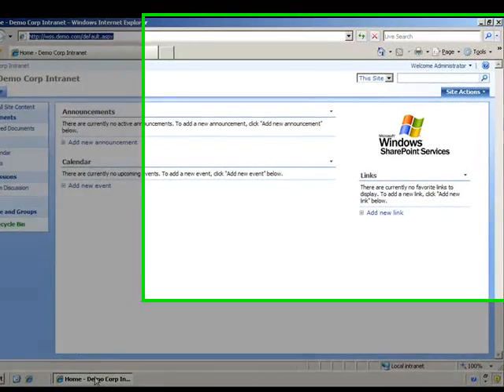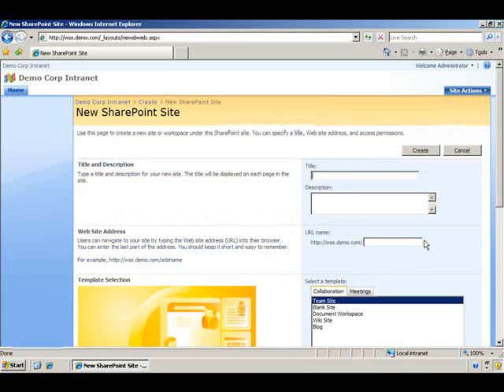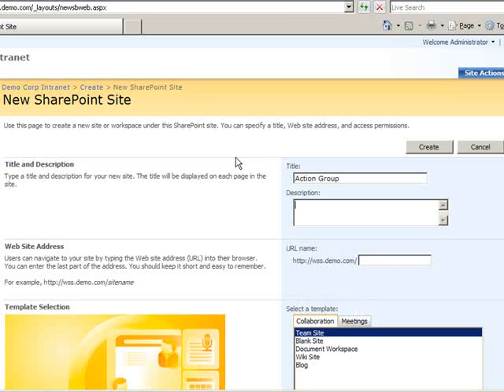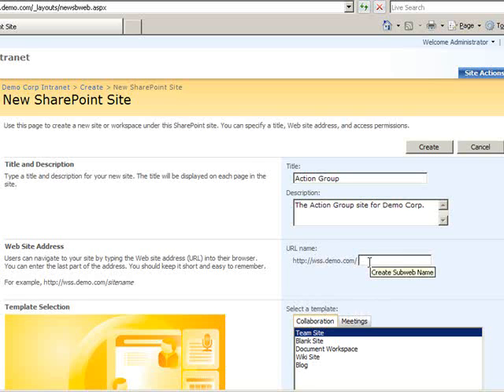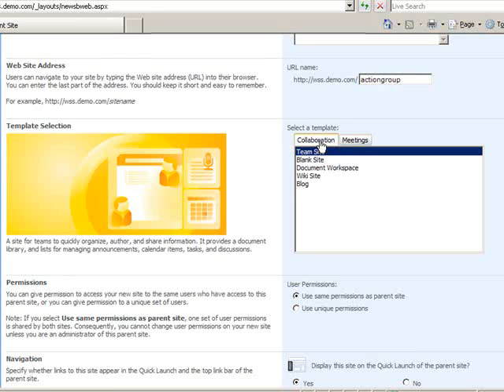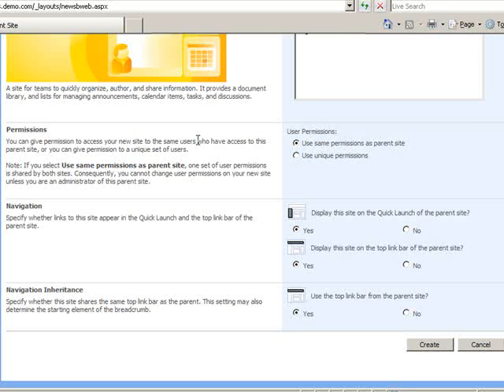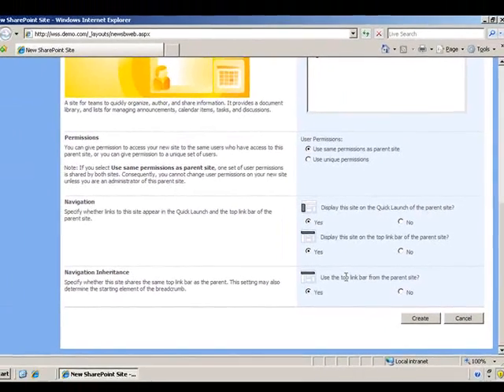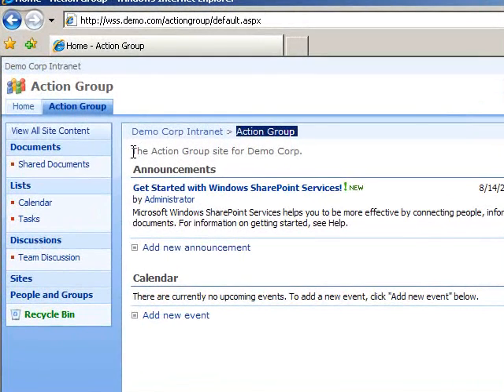Creating a Place for Teams to Work in WSS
From the SharePoint Shepherd's Guide for End Users (2007), find out more